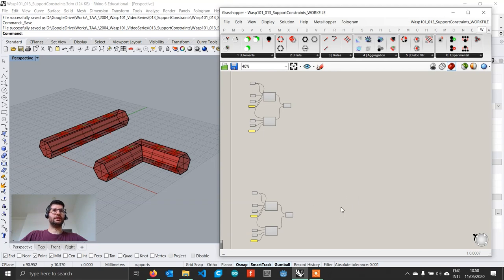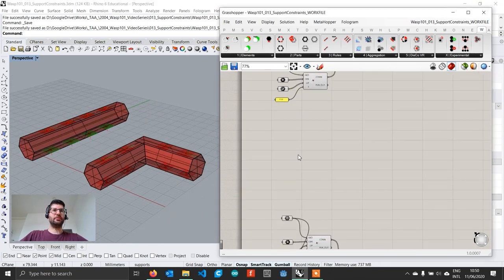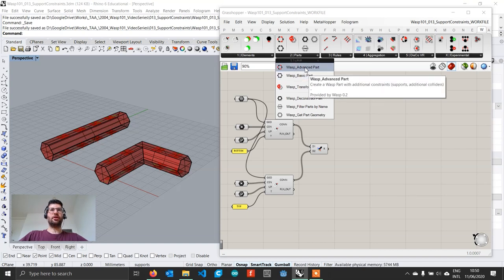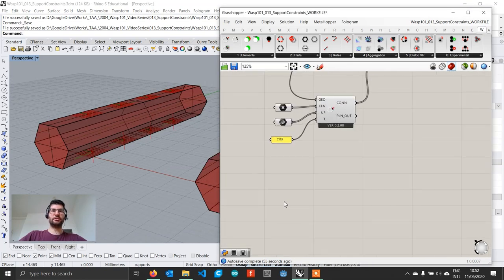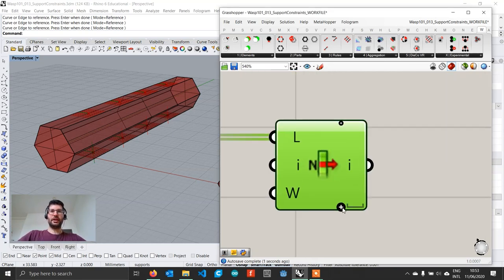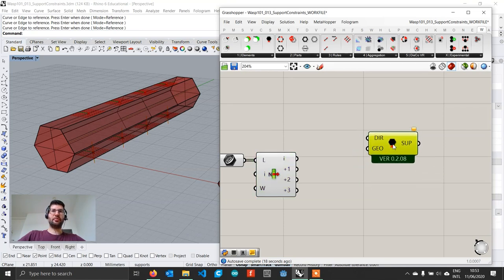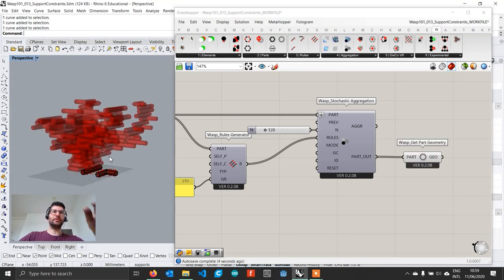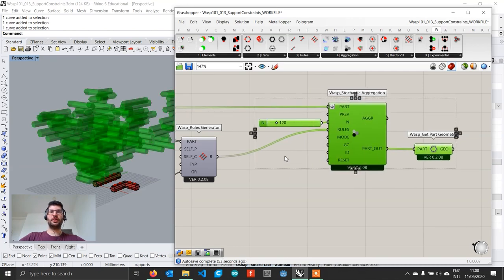Wasp for Grasshopper #101 - Tutorial #013: Support Constraints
!!! SORRY FOR THE VOICE, STRUGGLING WITH A BIT OF A COLD !!!

This is the first of a group of tutorials on using constraints in Wasp. In this one, you will learn to use the Wasp support constraints, which allow you to model local stability layouts for different parts. You will learn how to setup different support, how to enable the constrained mode in the aggregation, as well as how to generate a base for your aggregation to grow from.